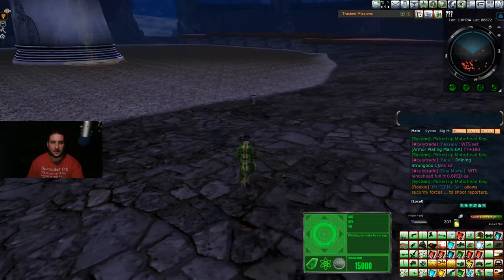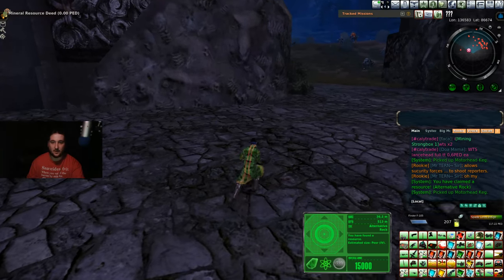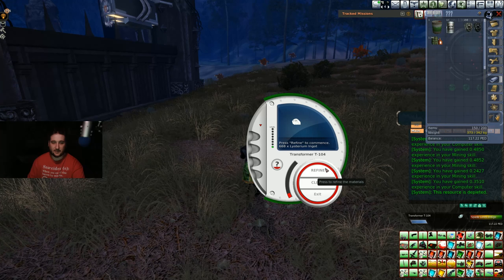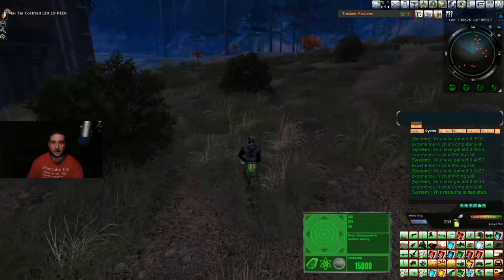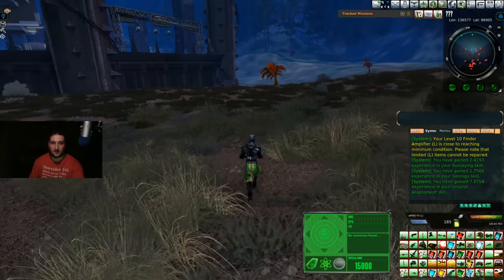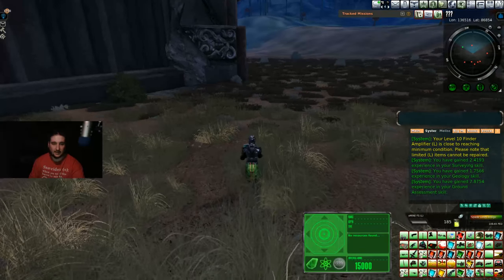A Rocktropian Mining Run "Finder Amps"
We are mining Today with a nice big Finder Amp. This is Very Risky however you will get bigger finds and more returns at the cost of increased decay.  Bigger Finds might make it more easy to sell in bulk.

If you are interested in getting $5 For Free To invest with Stash Click this